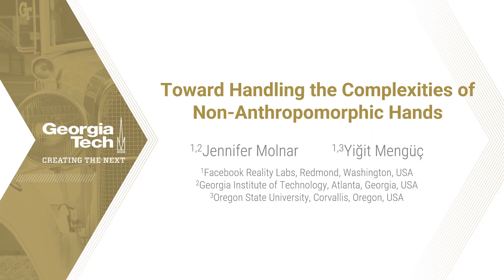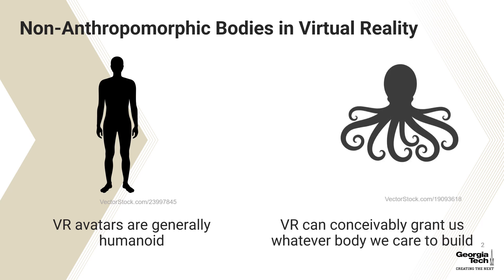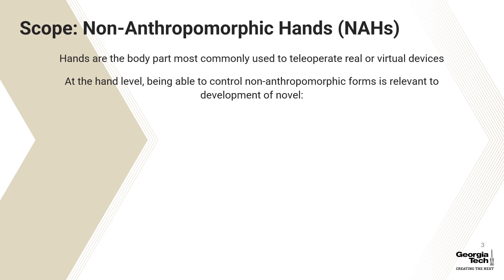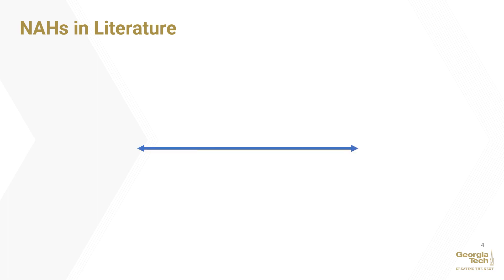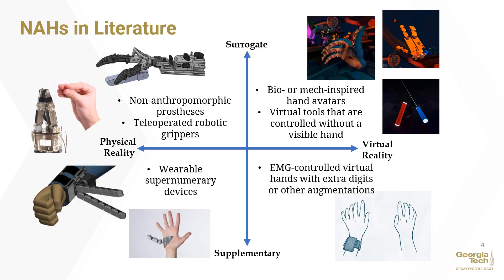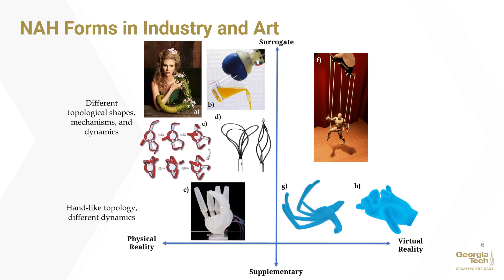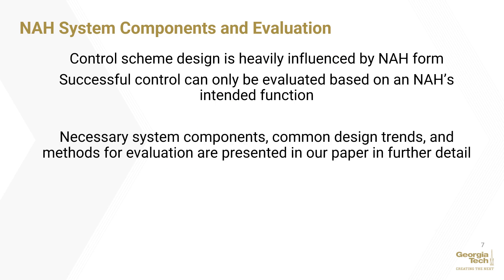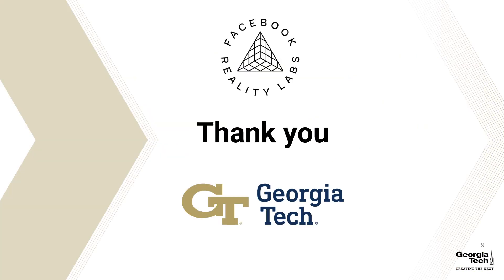Toward Handling the Complexities of Non-Anthropomorphic Hands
Jennifer Molnar, Yigit Menguc

Abstract
Virtual reality allows us to operate bodies that differ substantially from our own. However, avatars with different topologies than the human form require control schemes and interfaces that effectively translate between user and avatar. In this position paper, we discuss the concept of "non-anthropomorphic designs" that are inhuman in not just appearance, but in topology and/or motion. We examine current implementations of real and virtual non-anthropomorphic hands (NAHs), finding that existing NAHs generally rely on one-to-one or reductionist control strategies that limit their possible forms. We discuss the structure of a functional NAH system and design considerations for each component, including metrics for evaluating NAH system performance. The terminology and design considerations presented here support future research on NAHs in virtual and physical reality, as well as virtual and physical tool design, the body schema, and novel control interfaces and mappings.